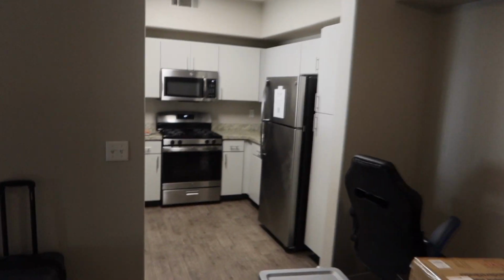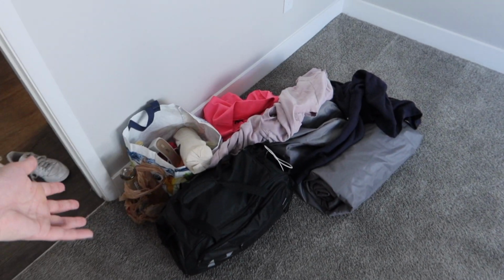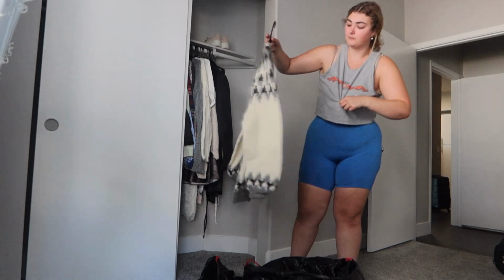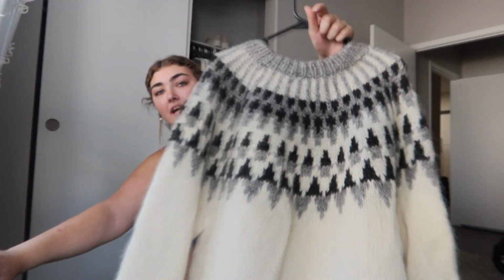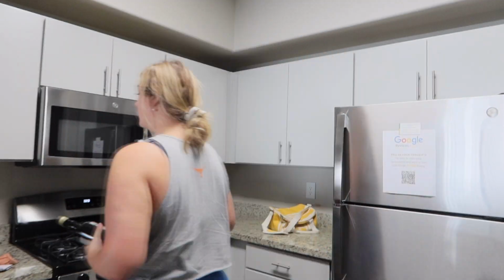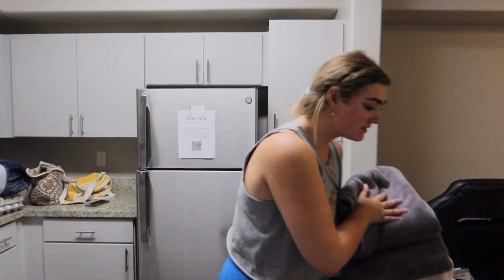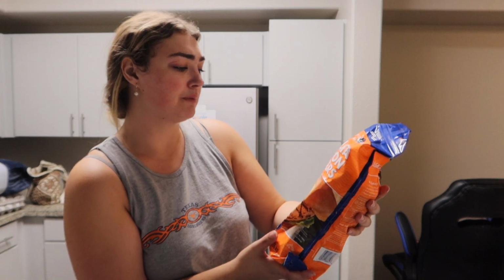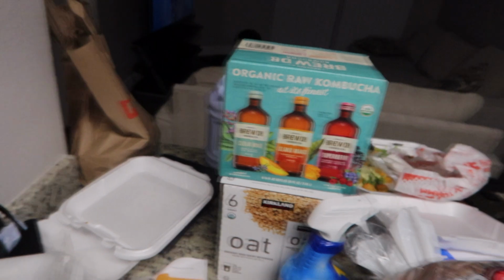MOVING TO LAS VEGAS & EMPTY APARTMENT TOUR!!! MOVING VLOG #1 | TARGET & COSTCO HAUL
HEYYY!!

I moved to Nevada!!! Here is moving vlog #1, my empty apartment tour in las vegas PLUS a super fun costco and target haul!!!

Can't wait for all the videos to come!